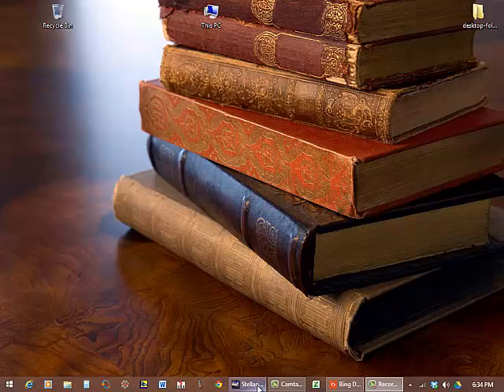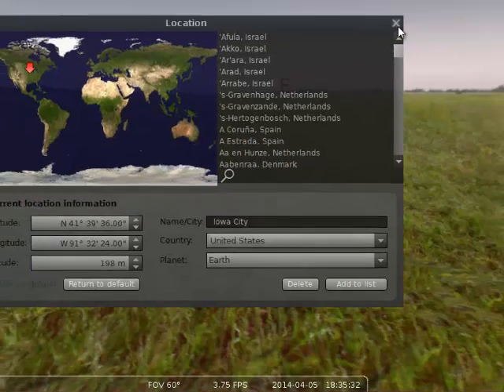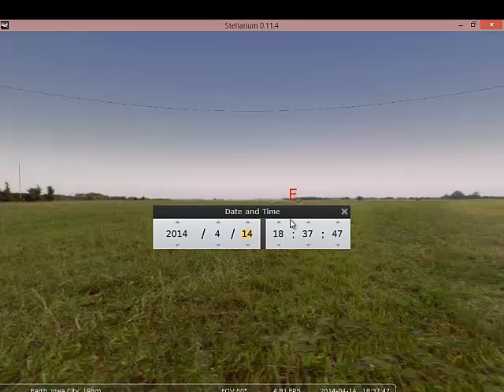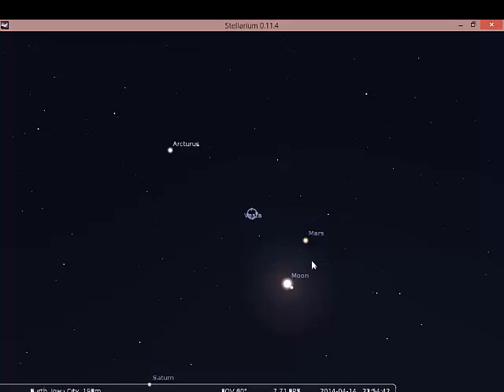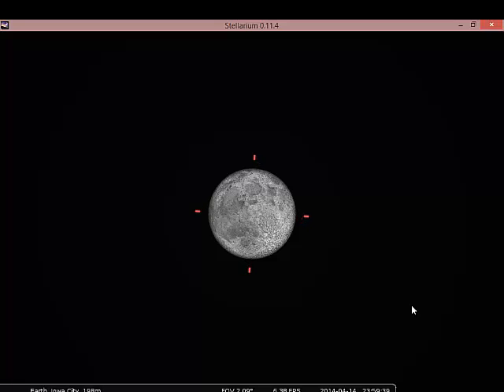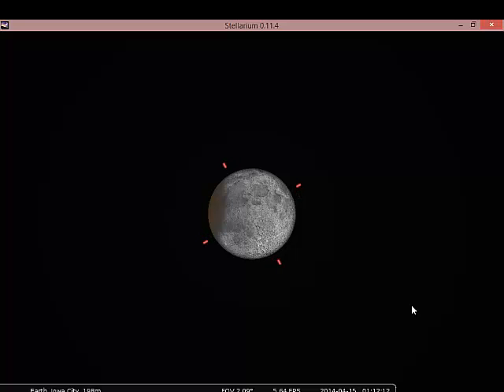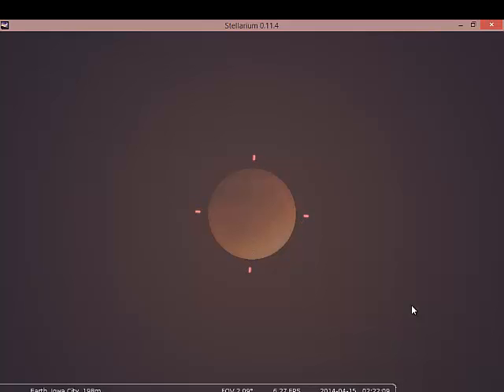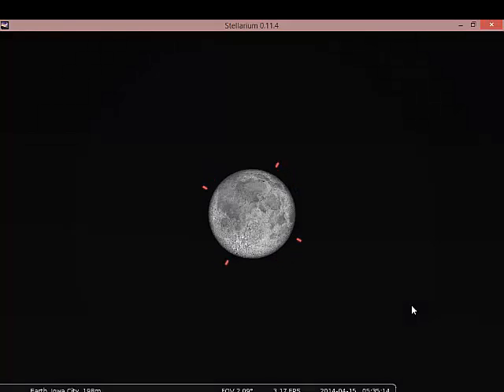Tax Day Eclipse seen from the Earth